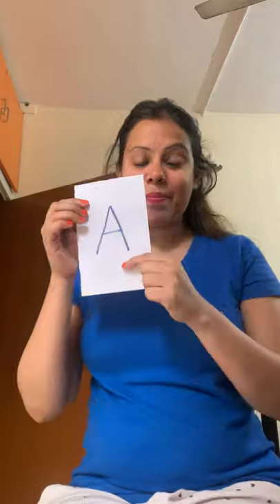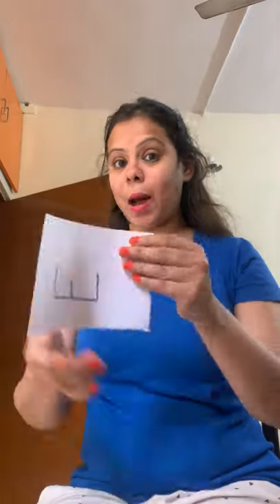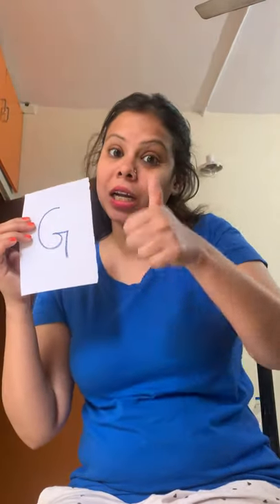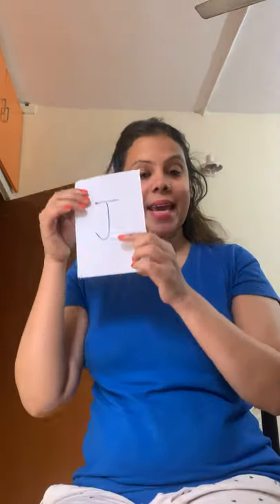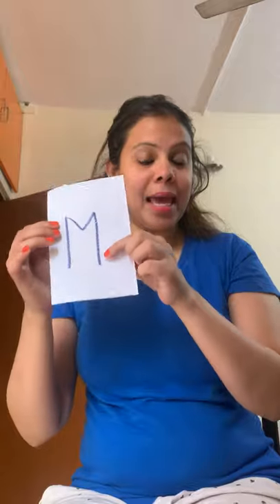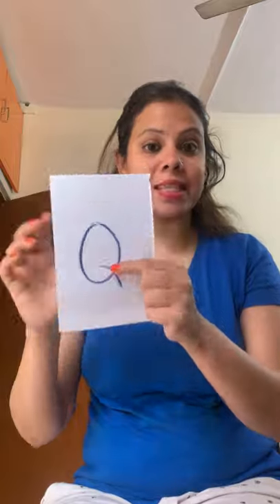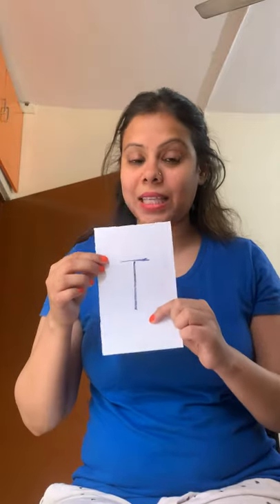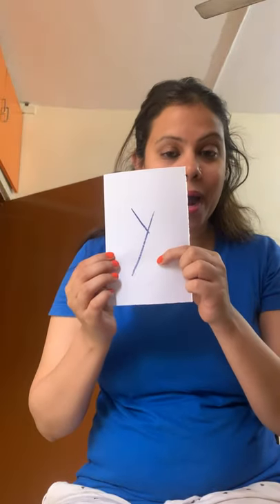SOUNDS OF LETTERS